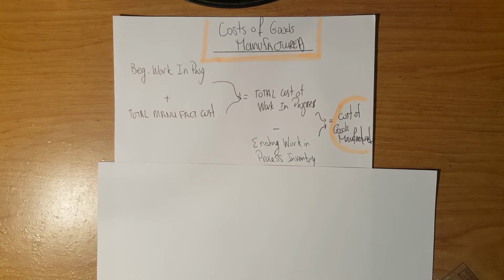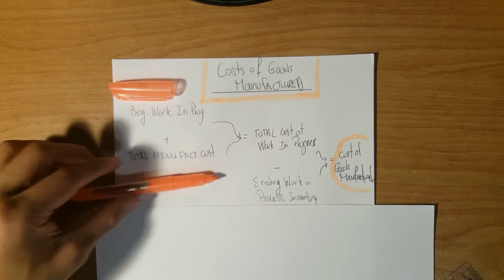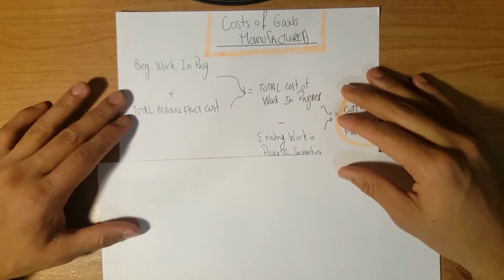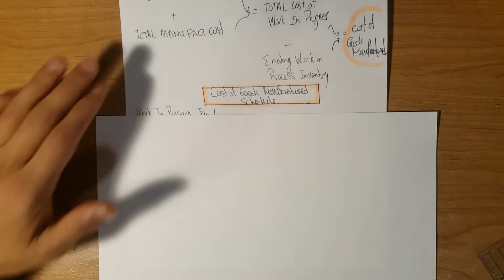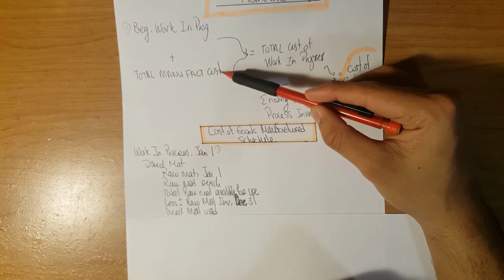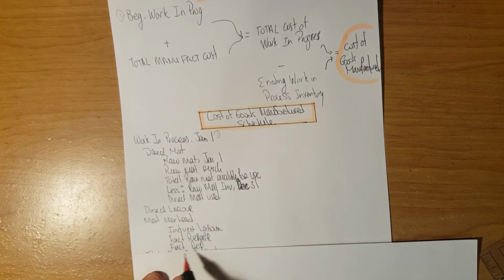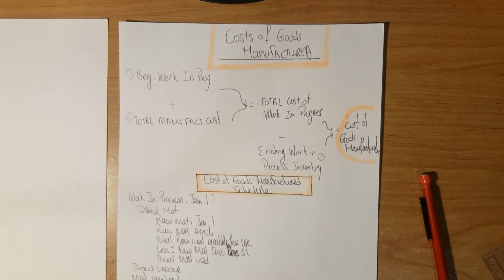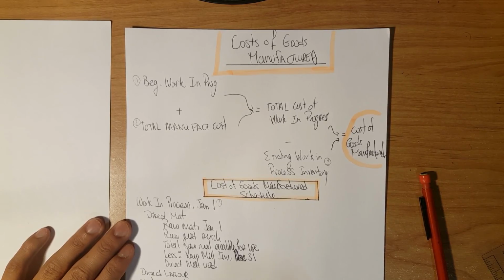COST OF GOOD MAUFACTURED EXPLAINED!!!